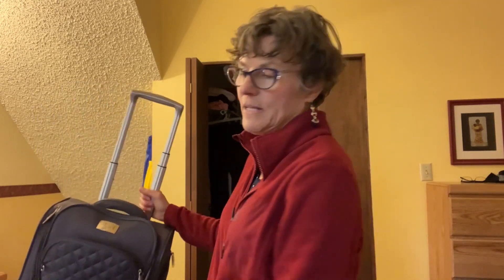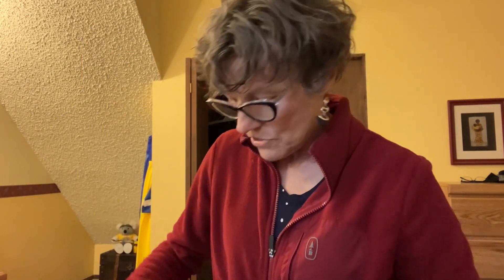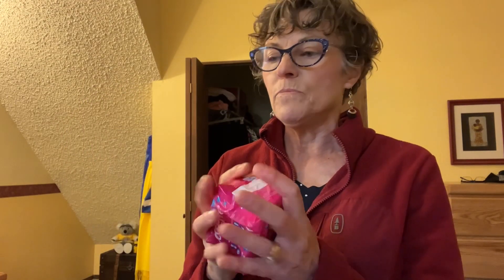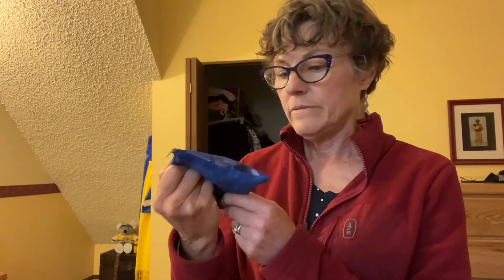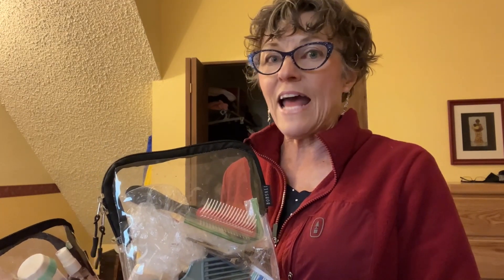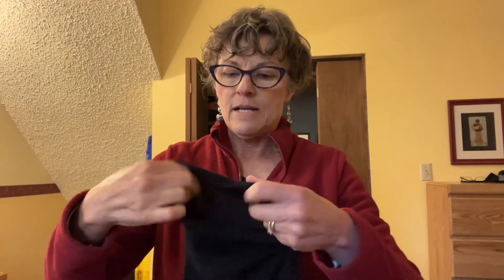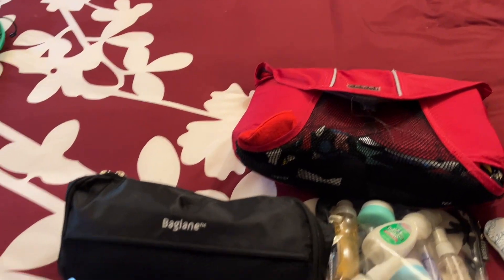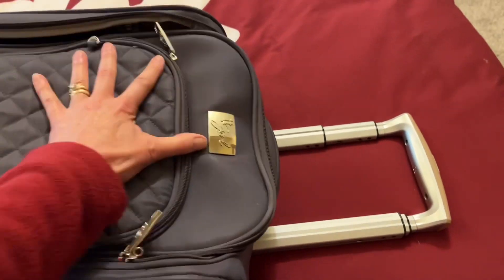How to pack light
Pack everything for a 3 plus week trip in a 17” carry-on